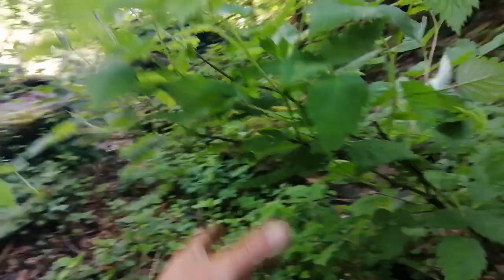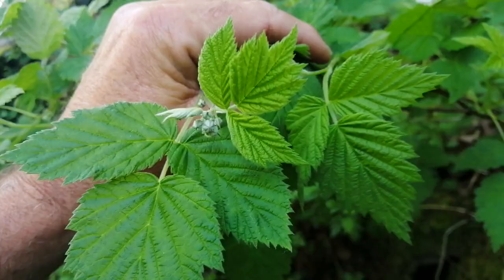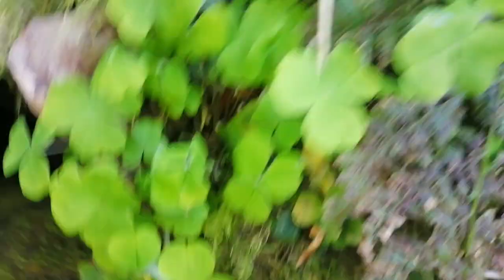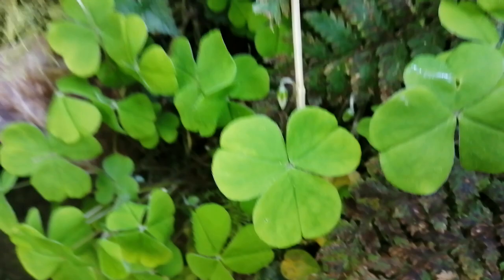How to identify Wood sorrel